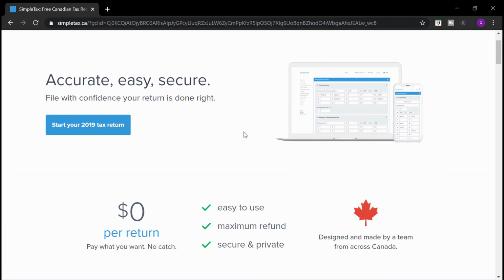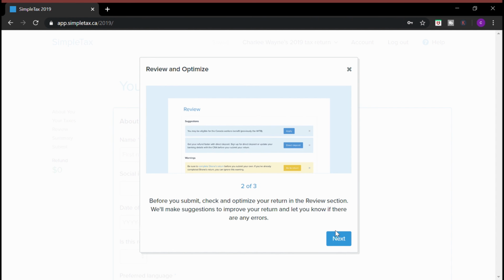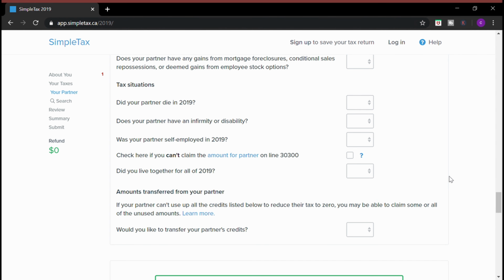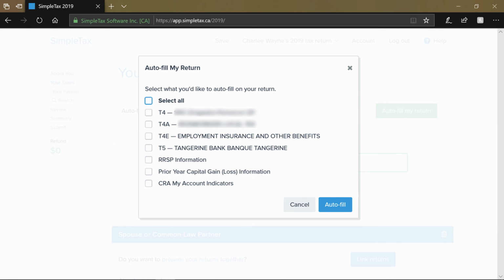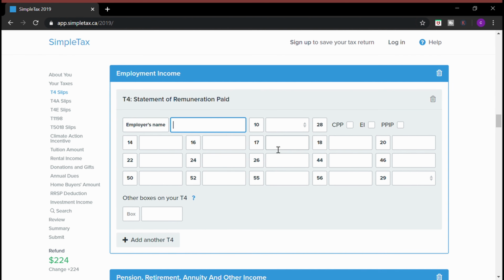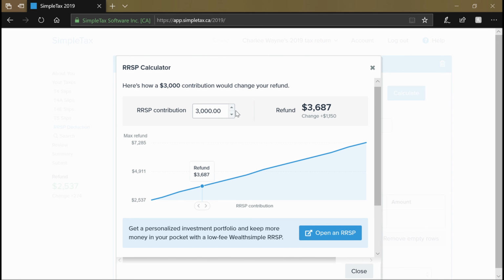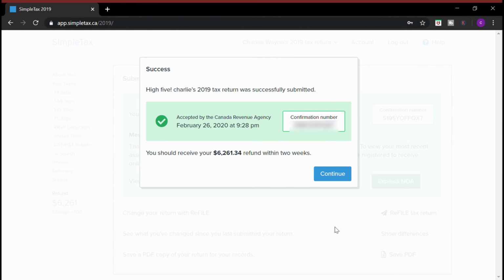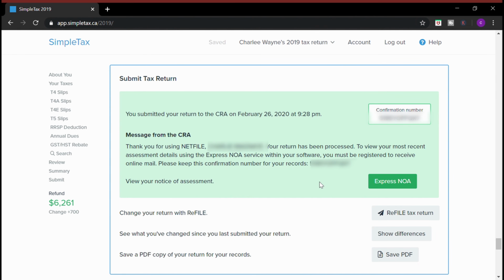Wealthsimple Tax Tutorial & Review - How to File Taxes in Canada for FREE (Simple Tax)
In this video I review Wealthsimple tax (SimpleTax) and do a tutorial on how to do your taxes with Simpletax. SimpleTax is Free Canadian tax return software.

RECOMMENDED VIDEOS

FOLLOW & LIKE MY FACEBOOK PAGE TO STAY UP TO DATE ON MY LATEST VIDEOS

FINANCIAL PRODUCTS I USE

EQ Bank Savings Plus Account - Get an everyday 1.70% interest rate*

KOHO - Spending account with a reloadable prepaid Visa (Get an extra 1% cash back for 90 days)

Mogo - Prepaid Visa, Free Credit Scores, Free Identity Fraud Protection Bitcoin Investing & more

Stack - No FX Fees Prepaid Mastercard ($5 Sign-up Bonus)

Tangerine - Best No Fee Chequing Account & Savings Account ($50 Sign-up Bonus)
Link for more Info & use my code: 58269074S1

Caddle - Earn Cashback by uploading receipts, watching ads and answering surveys ($1 Sign-up Bonus)

Public Mobile - Cheapest Phone Plans in the Country ($10 Sign-up Bonus)

Cash Alarm - passive money making app (4444 coins Sign-up bonus)